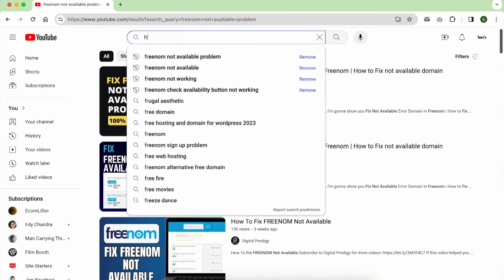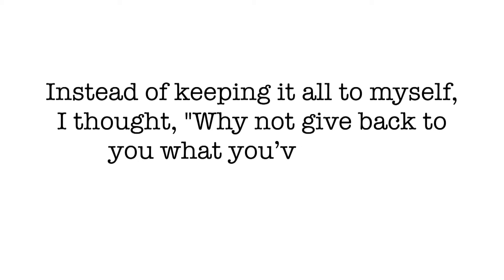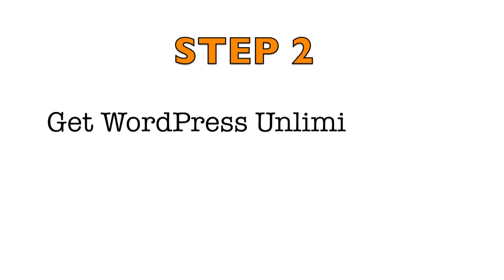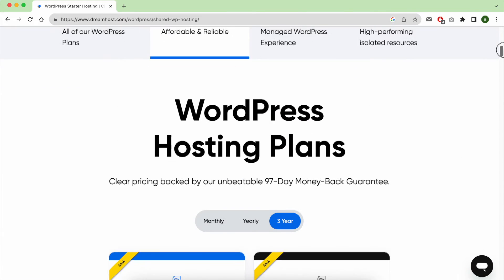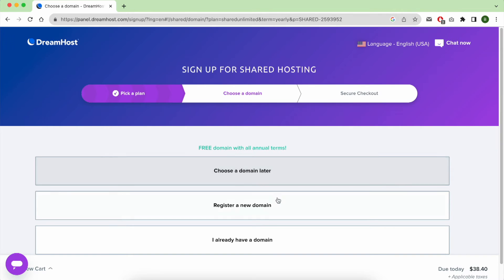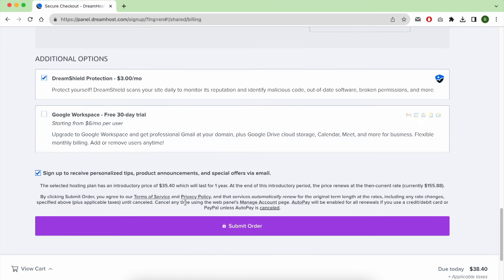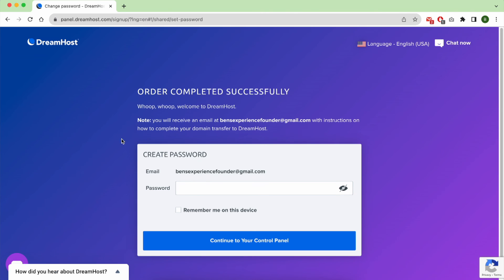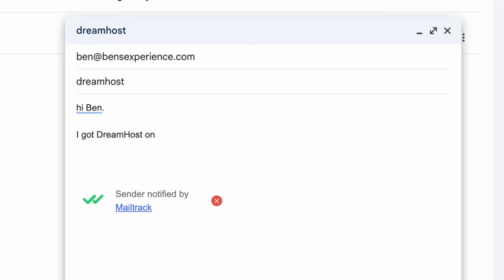Freenom Not Available or not Working? Find Your Solution with This Free Domain Alternative!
🔍 Experiencing Freenom not available or not working issues? No worries – we've got the solution! In this video, we delve into a fantastic free domain alternative to address the Freenom not available problem and ensure a seamless online experience.

🌐 If you've encountered difficulties with the Freenom check availability button not working, this video is tailored for you. Discover practical steps and troubleshooting tips to overcome Freenom issues and explore a reliable alternative for free domains.

🚀 Our step-by-step guide will assist you in smoothly transitioning to this free domain alternative, offering you a hassle-free solution to Freenom not being available. Don't let domain problems hinder your progress – let's tackle them together!

👍 If you find this video helpful, remember to give it a thumbs up, subscribe for more tech solutions, and hit the notification bell to stay updated on free domain alternatives and troubleshooting tutorials.

🤝 Don't let Freenom not being available or not working stop you – drop your questions and comments below, and we'll ensure you find the solution. 🌐✨